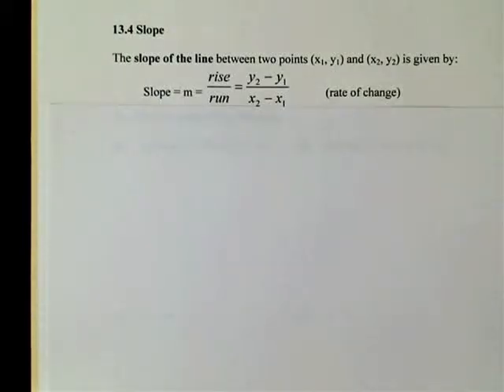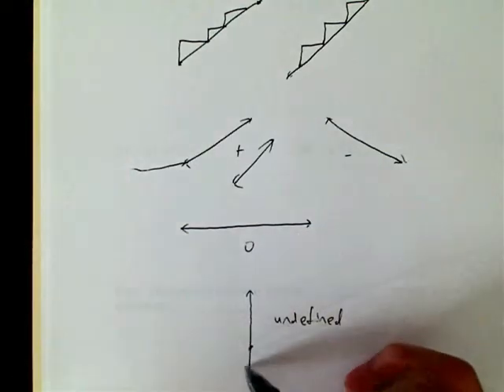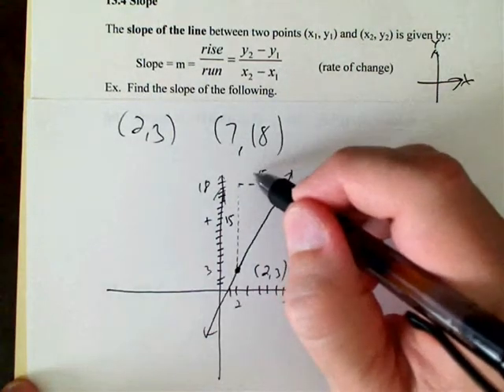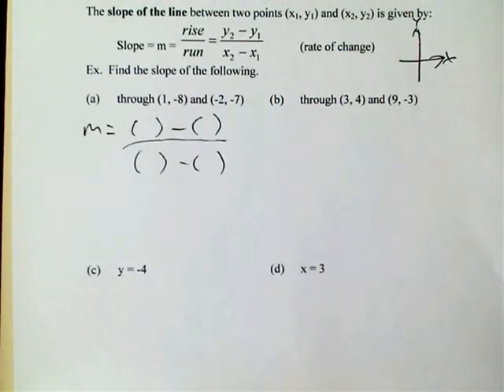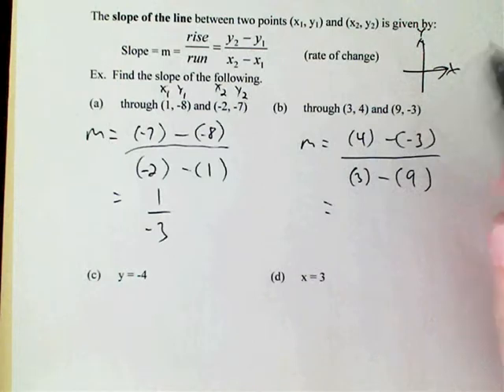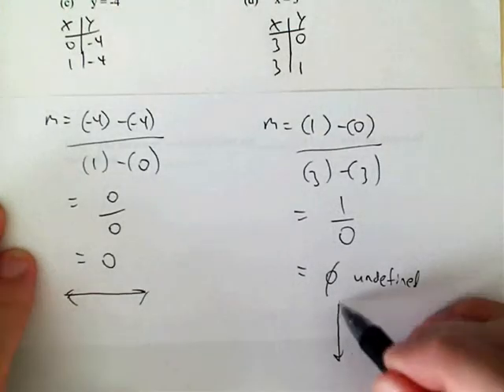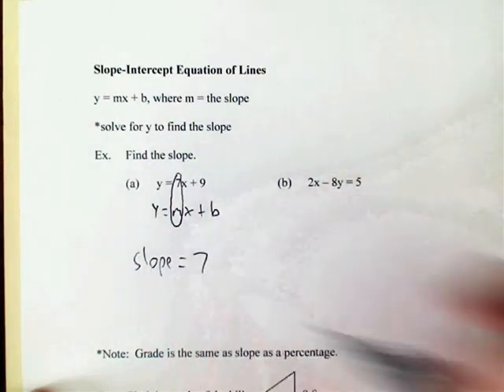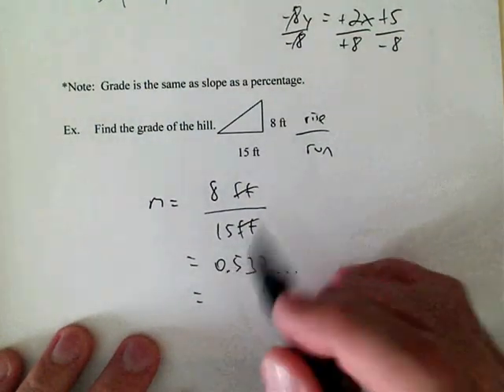65 13-4 SLOPE .wmv